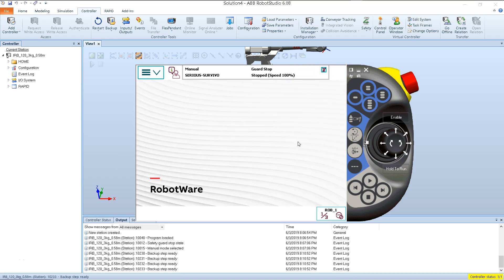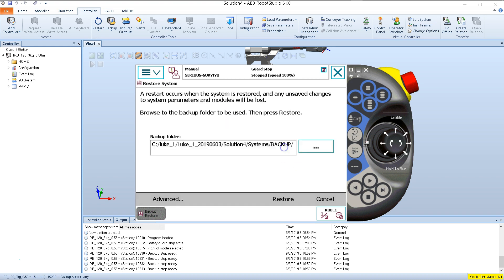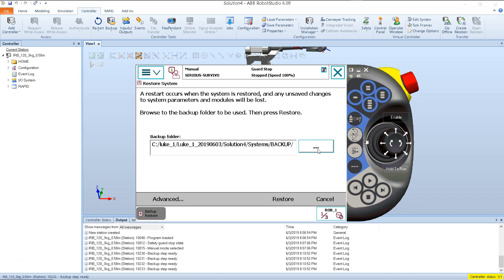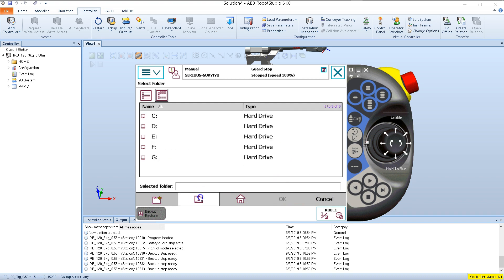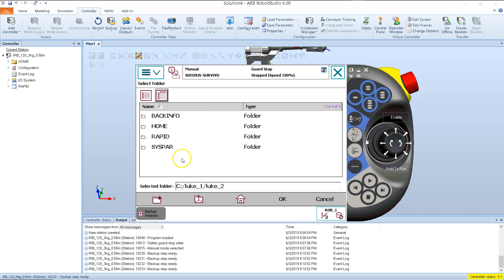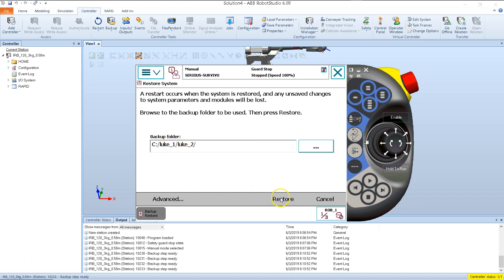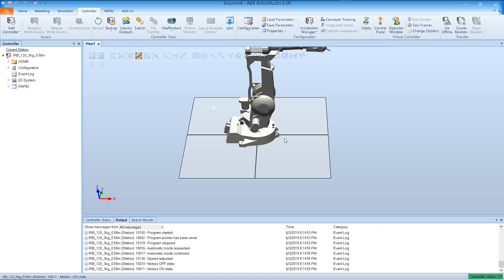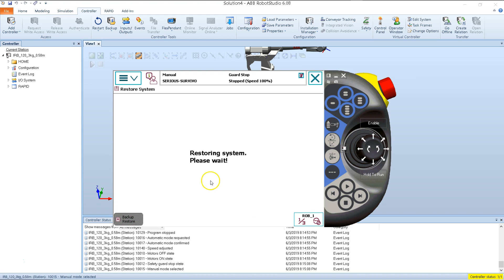ABB IRC5 Robotic Programming Restore Procedure Locate Backups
This is the procedure to locate and restore a system on the ABB IRC5 flexpendant.
Make sure to check out the channel. there are many more to come on this brand of robot and many more!!